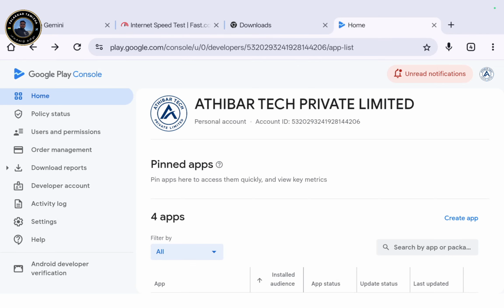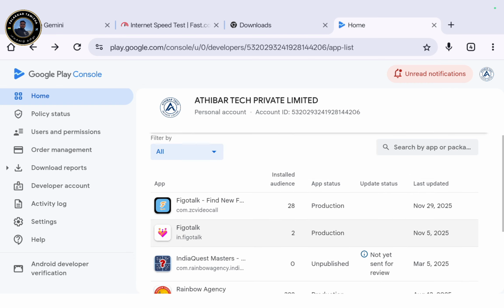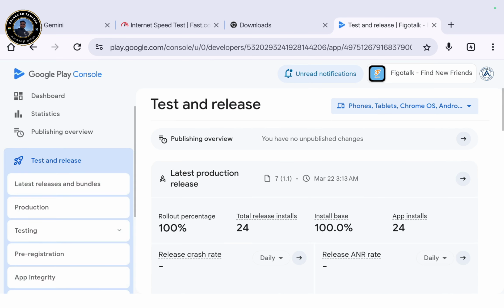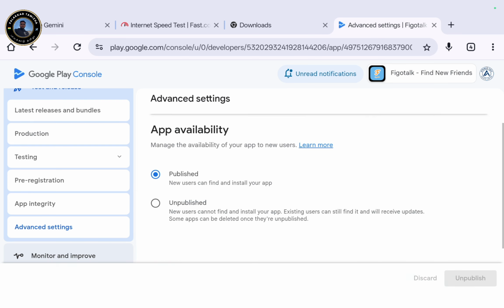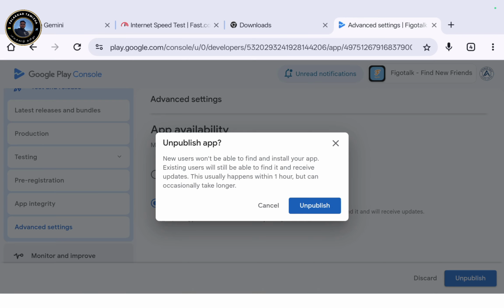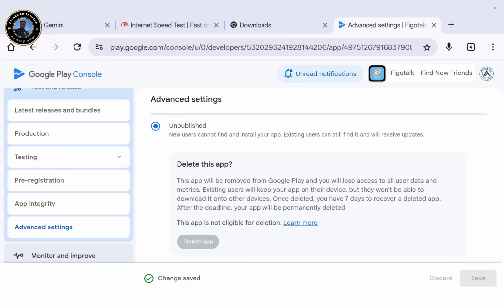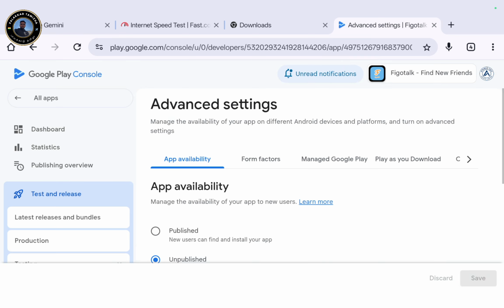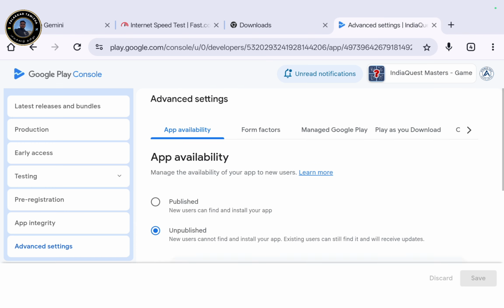How to Unpublish App on Google Play Store | Remove App from Google Play Console (Step-by-Step Guide)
Are you looking to unpublish your app from the Google Play Store or remove it from Google Play Console? In this video, I will show you the step-by-step process to unpublish, remove, deactivate, or disable your Android app using Google Play Console (2025 updated method).

📌 What you will learn in this video:
✔ How to unpublish an app on Google Play Store
✔ How to remove or delete an app from Google Play Console
✔ Difference between “unpublish” vs “delete release”
✔ How to prevent new downloads while keeping existing users active
✔ Play Store policy tips for safe app removal

This guide is perfect for developers, beginners, and business owners managing Android apps.

✅ Hashtag Pack (SEO Boosted)